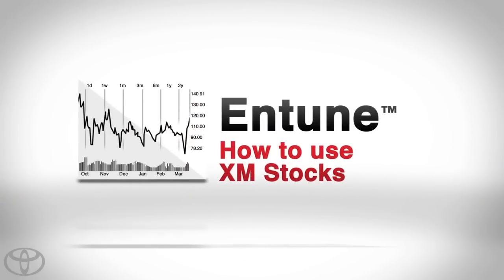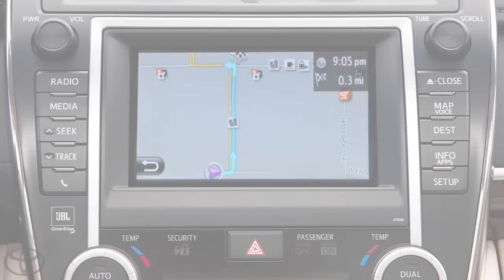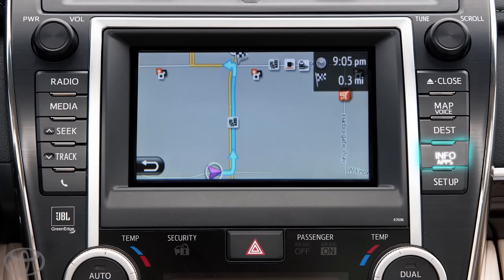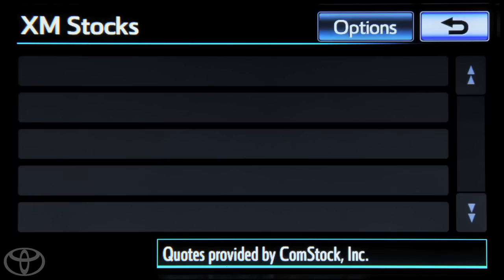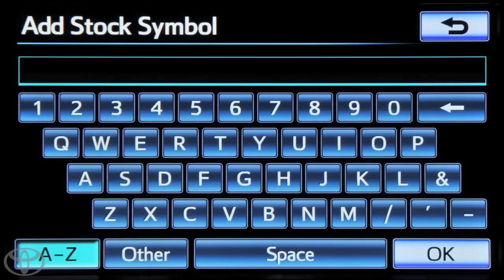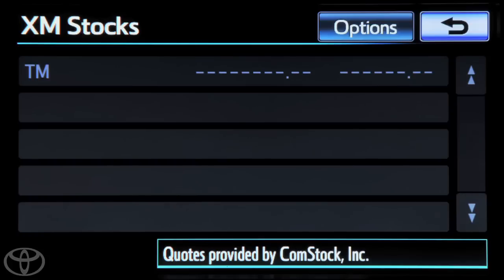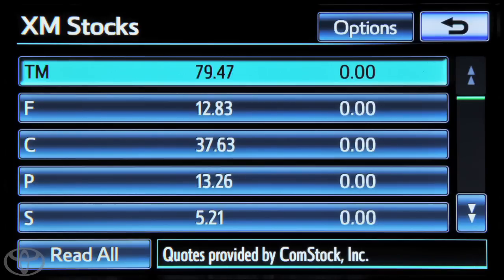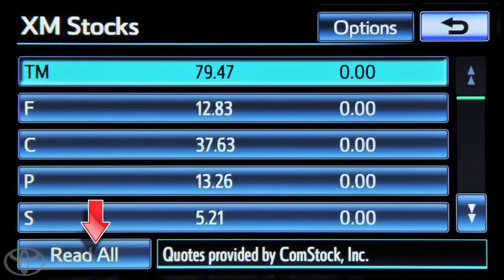How-To: Premium HDD Navigation with Entune® - Stocks | Toyota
Discover how to use the Stocks service in your vehicle's Premium HDD Navigation headunit. to find out more.

Toyota and third party apps/services may vary by phone/carrier and are subject to change at any time without notice; functionality depends on many factors. Select apps use large amounts of data; you are responsible for charges. for details. To learn about Toyota Audio Multimedia data collection, use, sharing and retention, please Always drive safely and obey traffic laws.